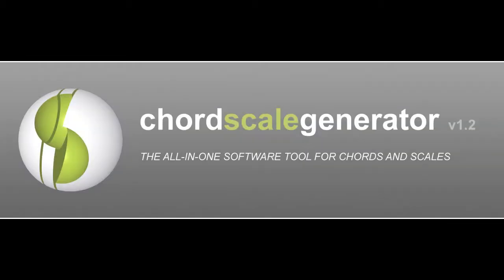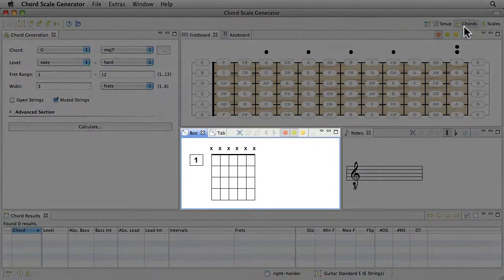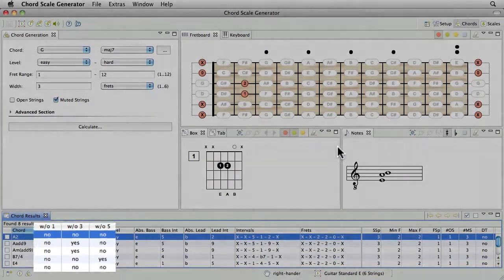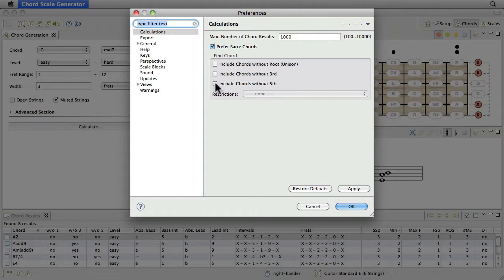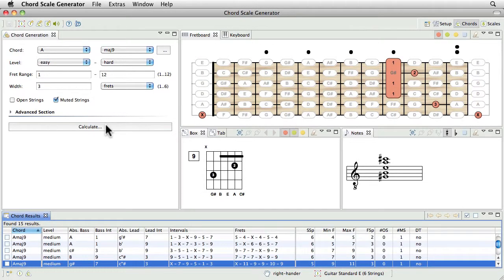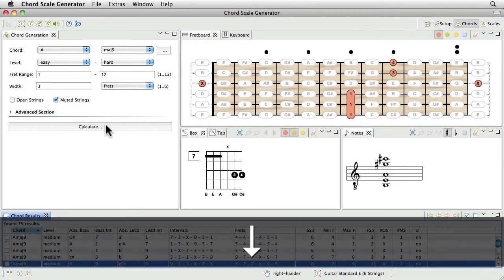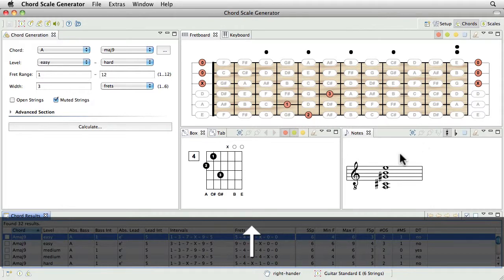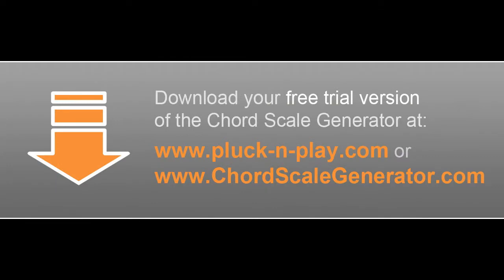Reverse Chord Finder & Chord Name Finder [english]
This tutorial presents the chord name finder and reverse chord finder feature of the Chord Scale Generator. Theses features help you to identify the name(s) of a given chord as well as find chords that fit a certain fingering pattern or musical notation. The software tool Chord Scale Generator equally supports all string instruments including guitar, bass guitar, ukulele, banjo, and mandolin.